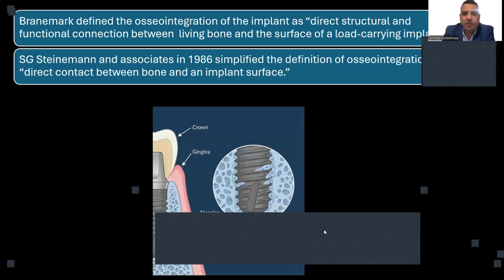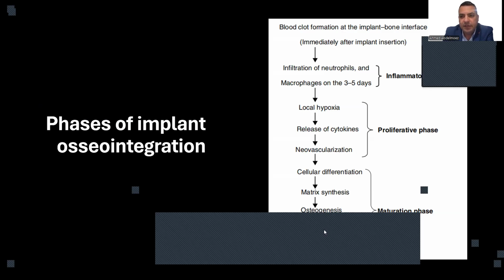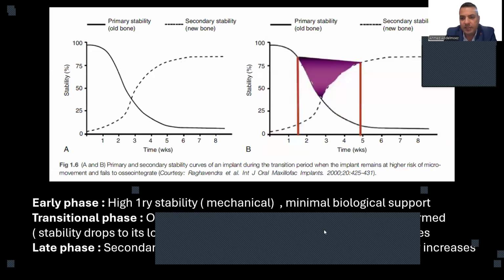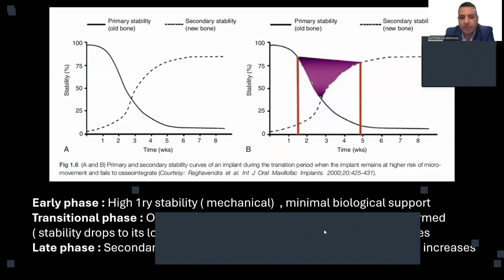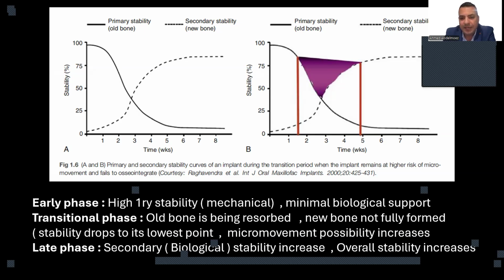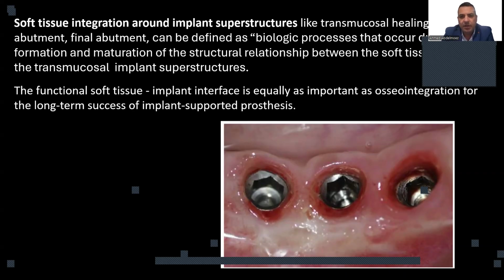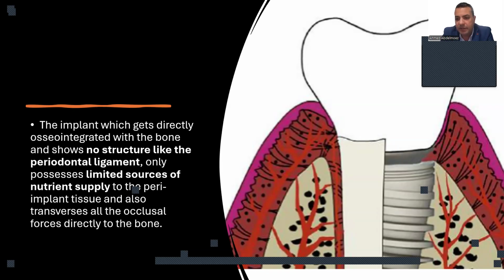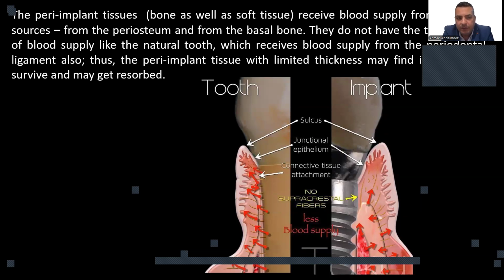Dental Implant Osseointegration in brief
What a clinician should know on :
Osseointegration meaning
Primary and secondary stability curve
Distant and contact osteogenesis
Tooth vs Dental Implant
Soft tissue importance around dental implant

Wait for 2nd vedio